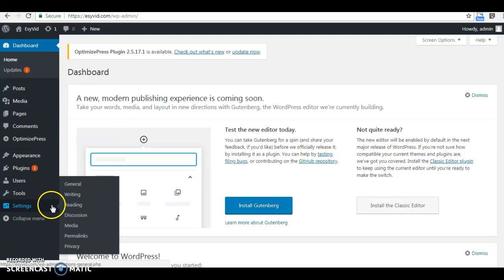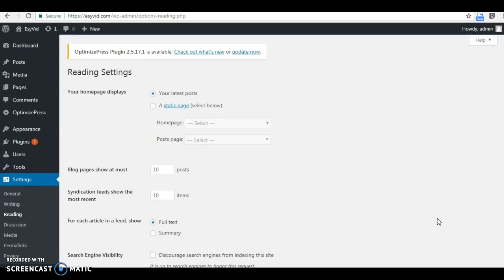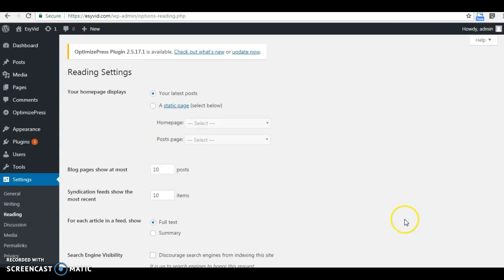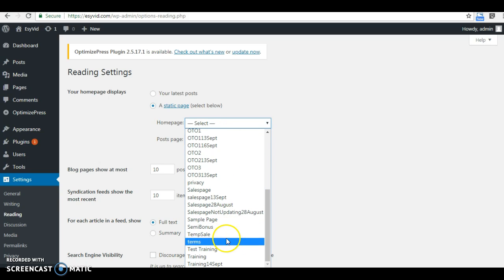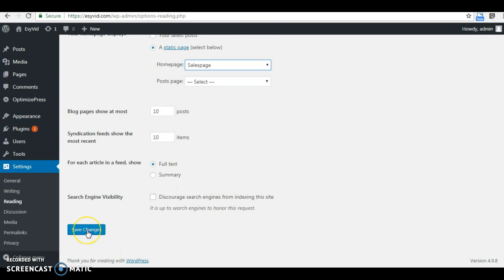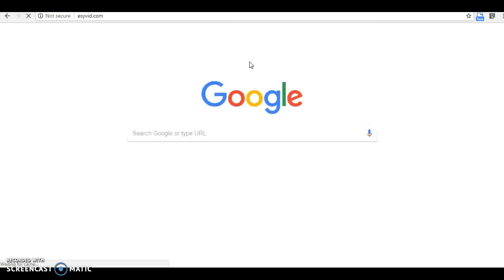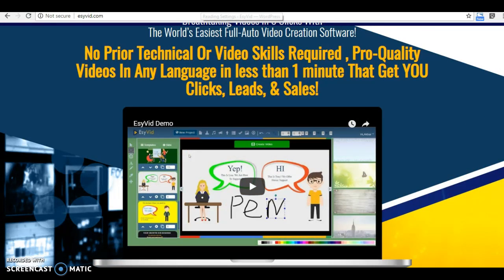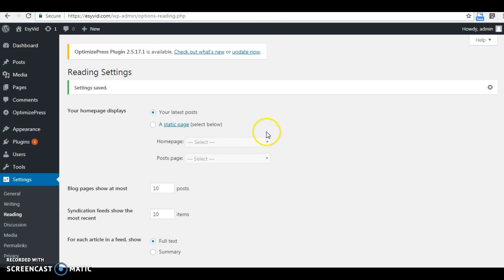Create any Wordpress page into Homepage